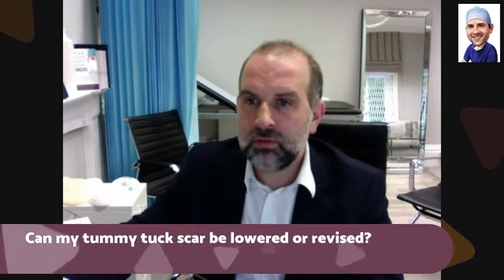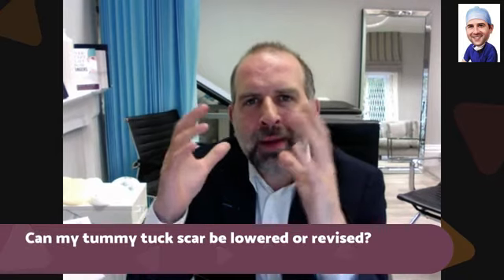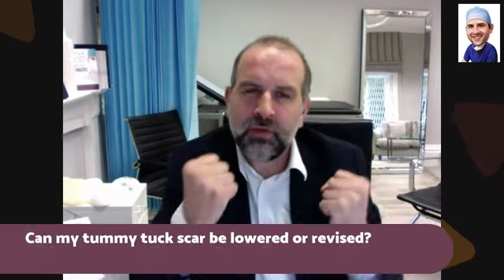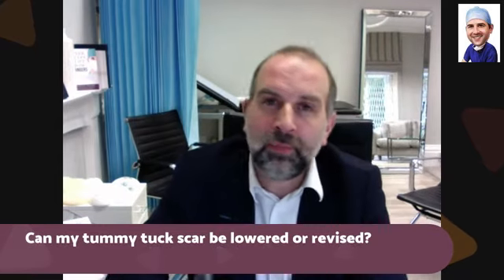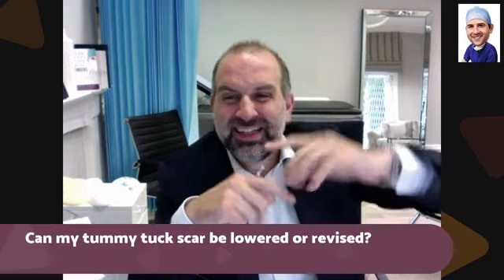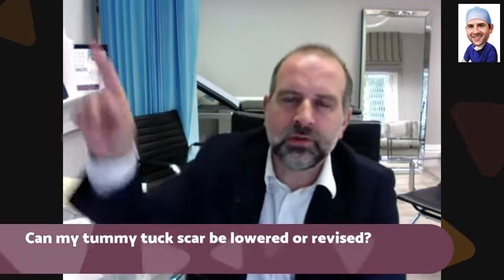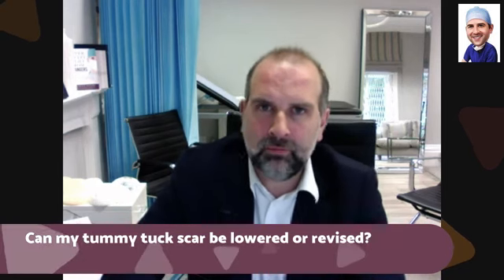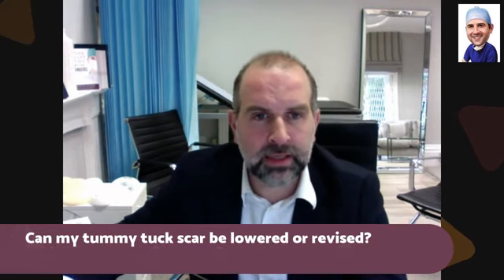Can a tummy tuck scar be lowered?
JJ Staiano Consultant Plastic Surgeon discusses tummy tuck scars, whether they can be revised and who to turn to.